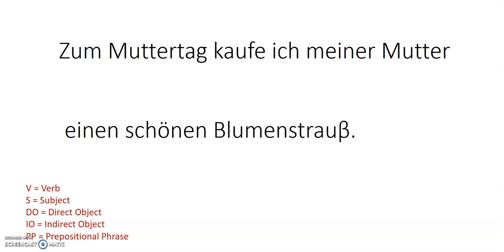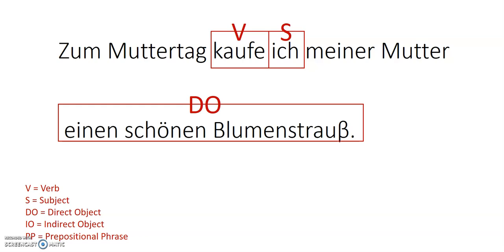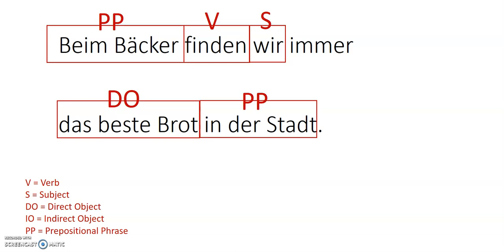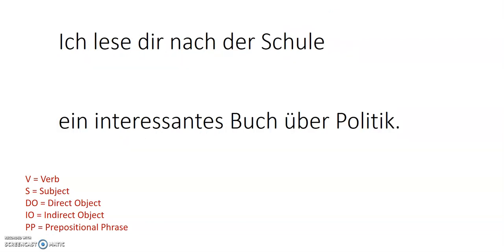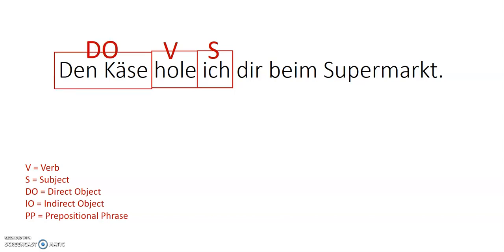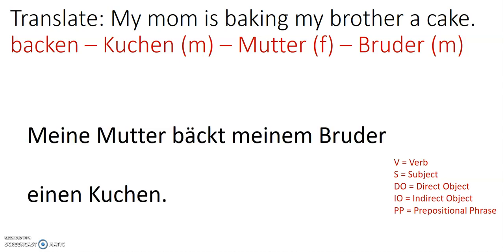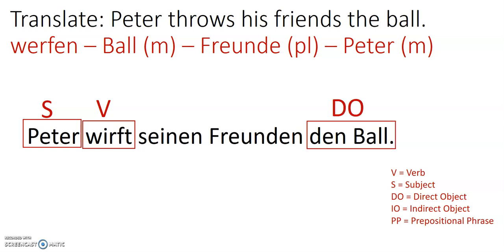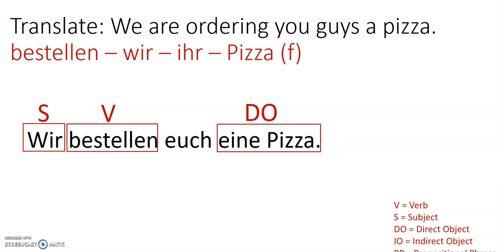Mosaik 1 - Unit 4B - Using Dative and Recognizing Sentence Components